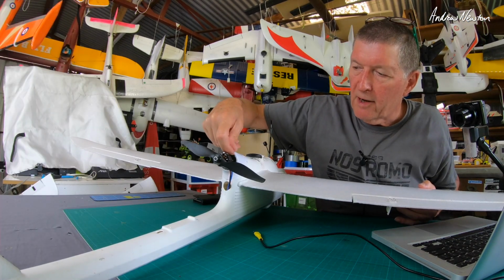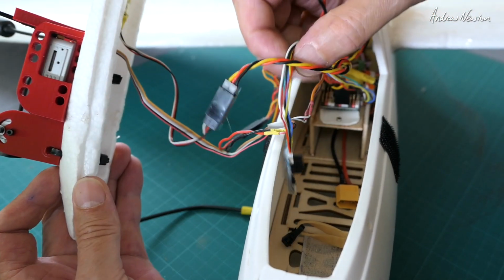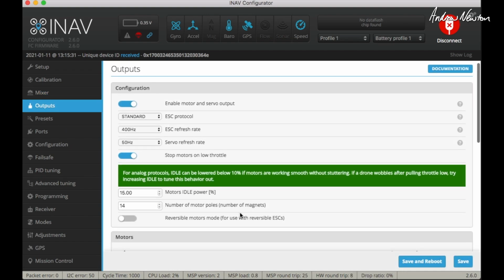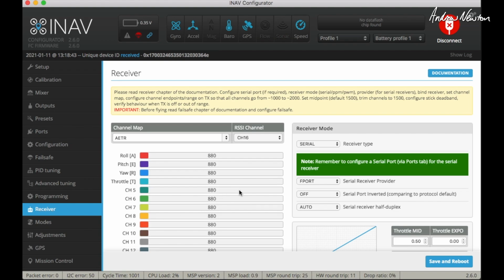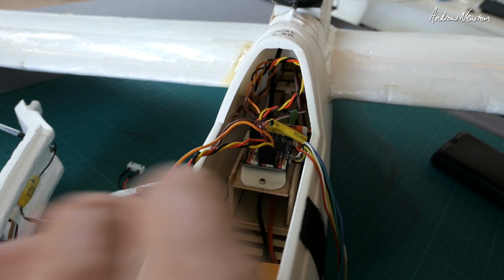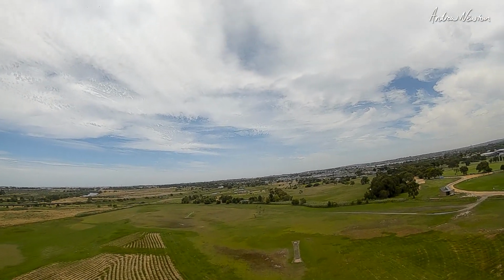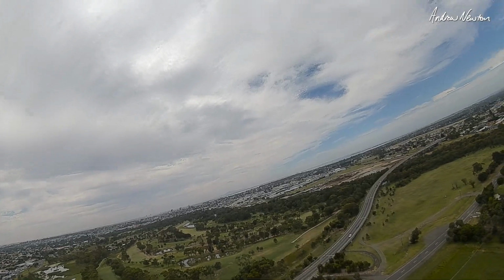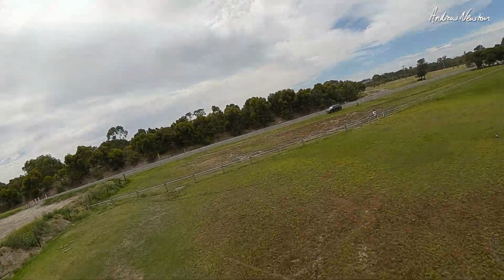Ranger 1600 DJI Digital FPV INAV setup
Ranger 1600 DJI Digital FPV INAV setup. 1080P Air Unit onboard recording.
DJI Digital FPV Air Unit and Camera mount by UltrasoundJelly on Thingiverse
Trying some right motor thrust angle. Ranger was slowly turning right in NAV and angle modes. More testing required but it's close to perfect.

► Close up workbench cam - Panasonic Lumix LX10